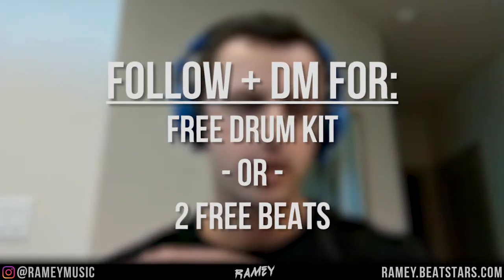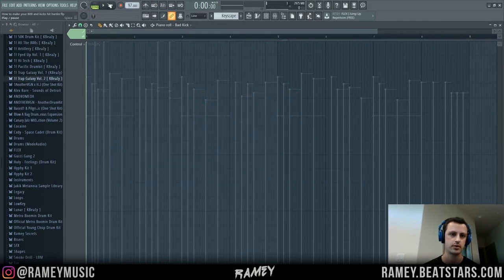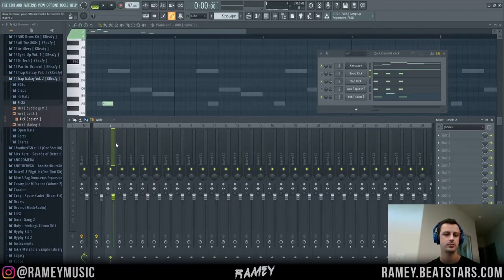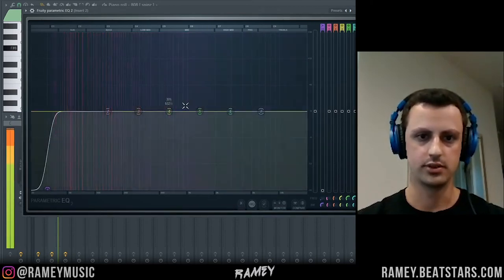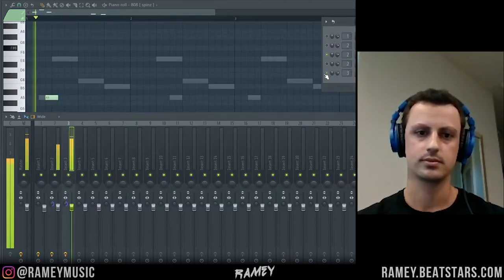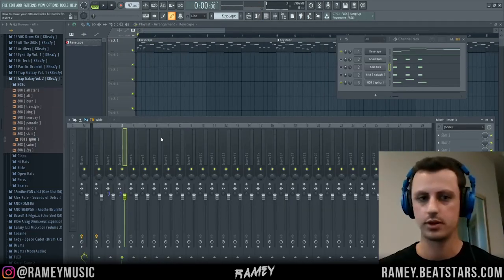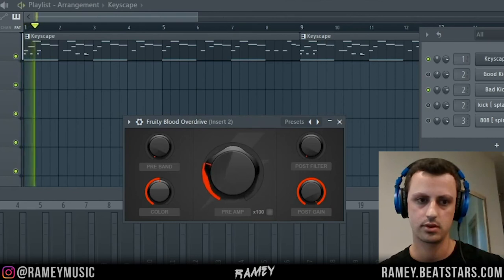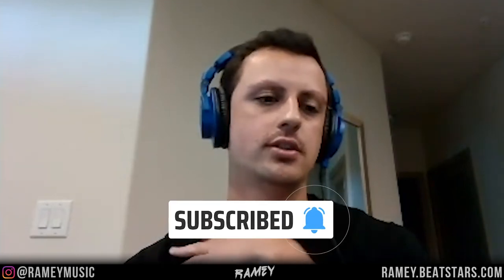10 Tips For HARDER Kicks and 808s | FL Studio Tutorial Tips & Tricks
10 Tips For HARDER Kicks and 808s | FL Studio Tutorial Tips & Tricks

0:31 - Soft Clipper
1:20 - Volume & Velocity
3:25 - Reverse Polarity
4:03 - Hydrate
4:33 - Mono
4:50 - EQ
4:31 - Sidechaining
10:07 - Envelope
11:37 - Distortion
12:35 - Fruity Blood Overdrive
13:28 - Open Hat Layer